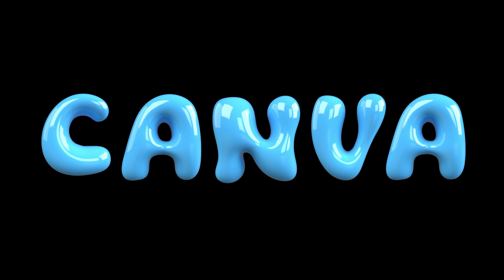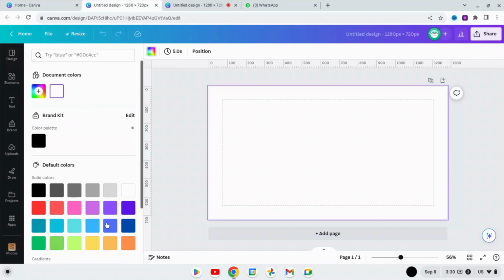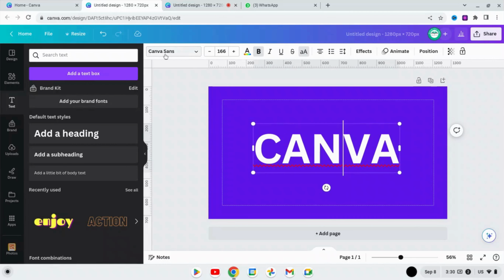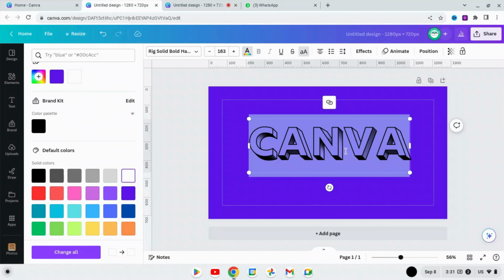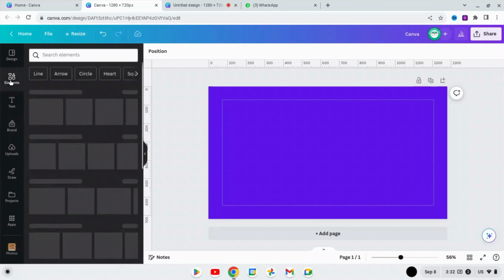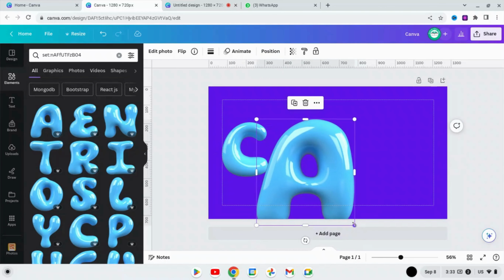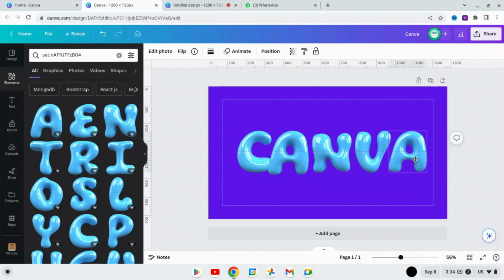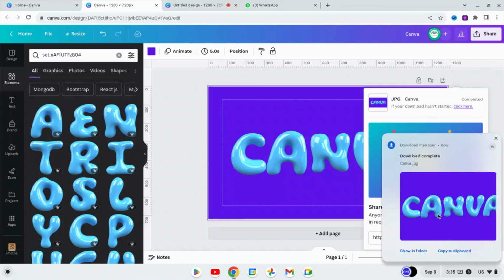Quickly Create 3D Text Effect in Canva || Mister Tech Talks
In this tutorial, we're going to show you how to Quickly Create 3D Text Effect in Canva. Whether you're creating a header for your blog, an email template, or just need to add a bit of interest to your text, this tutorial will show you how to do it!
In this tutorial, we'll use special 3d fonts and letters included in your Canva subscription to add some visual interest to our text. This 3D text effect is very quick and easy to create and can give your text a great impact. After watching this tutorial, you'll be able to create impressive 3D text effect!

How to Put Video and Photo Inside A Text In Canva | Fire Text Effect in Canva

✅ How to CLEAR up All Cache in Windows 10/11 and Browsers to boost computer Performance & Speed

Photos ,Videos , images or Clips used from YouTube or google in this video are only for educational purposes and are protected by the Fair Use Law, Section 107 used for commentary ,criticism, news reporting or education for transformative use .